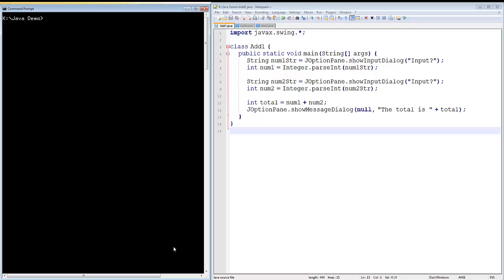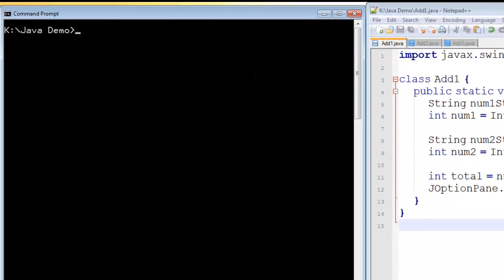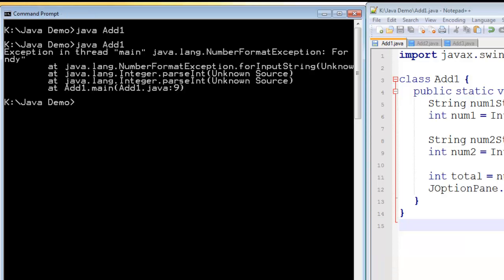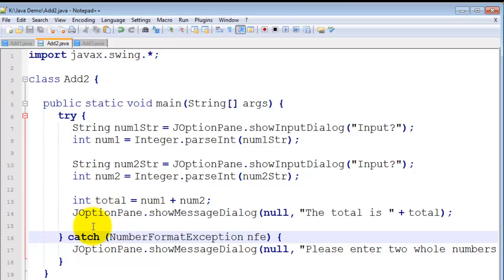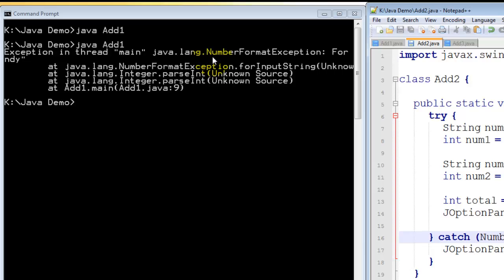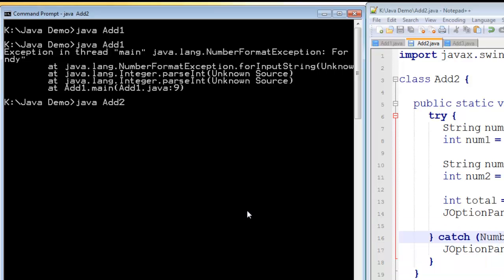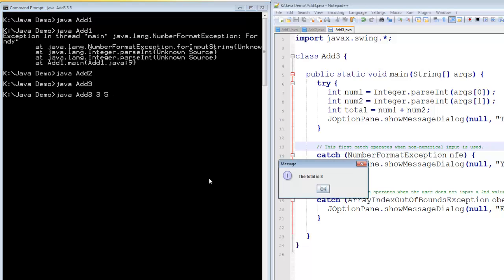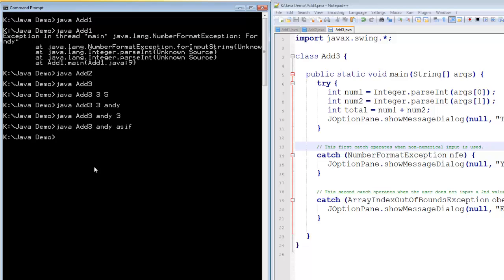Java - Try and Catch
This video explains how to trap user and system errors in your Java program by using the Try ... Catch construct.  You will see how to use it, how to decide which errors to trap and how to trap several types of exceptions.